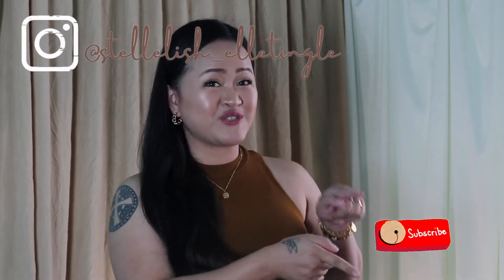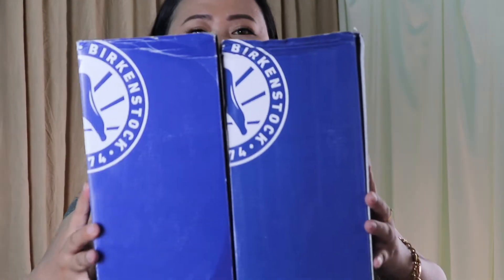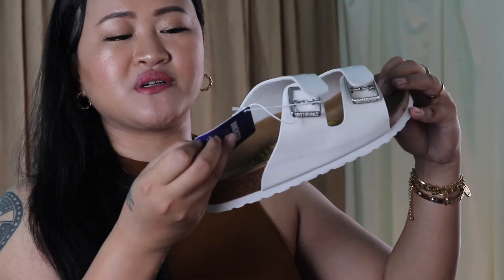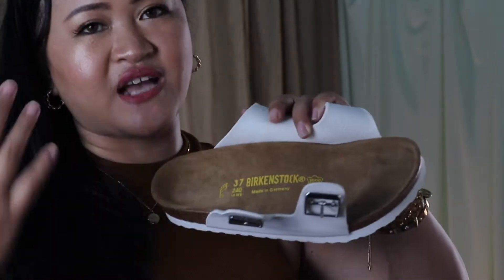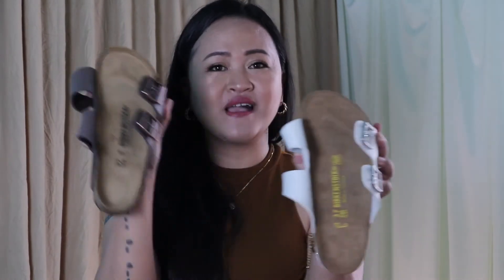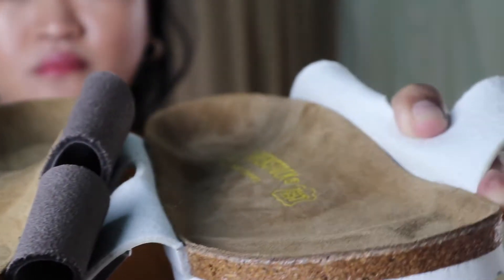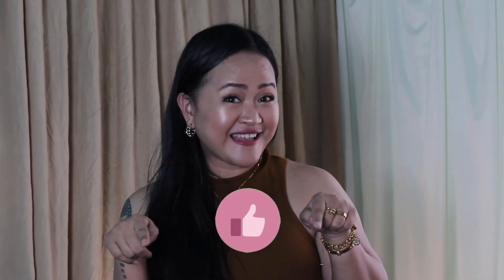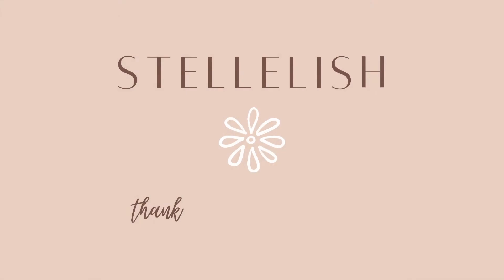Another Birkenstock Arizona Sandals | Authentic VS Replica | Replica Alert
Hi Guys,

I hope this video might help you what to expect or what to avoid when buying a Birkenstock Sandal particularly the Arizona sandals via third party seller.

However, here is the link to the authentic Arizona Birkenstock sandals (ZALORA)

Stay safe and God bless you all!